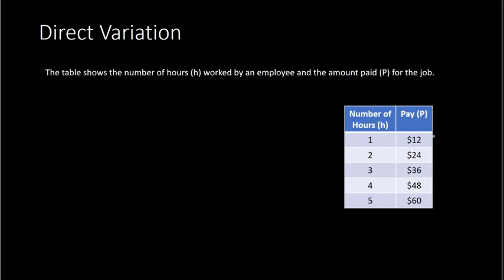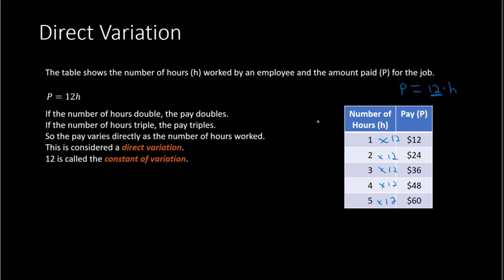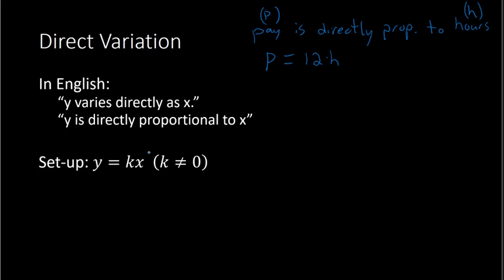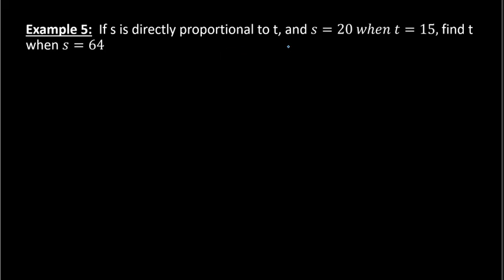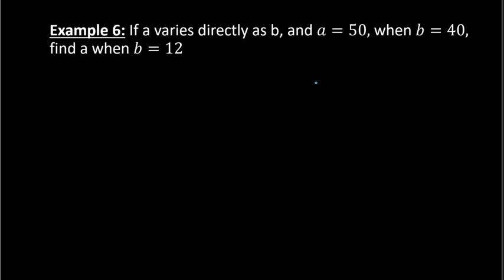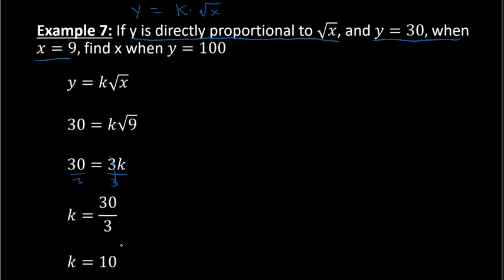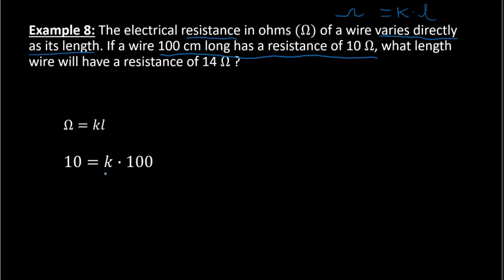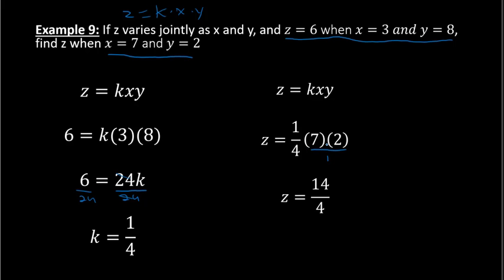Direct Variation (Algebra 1)